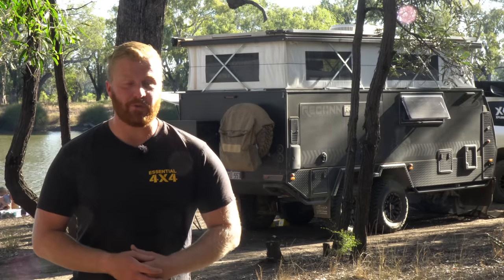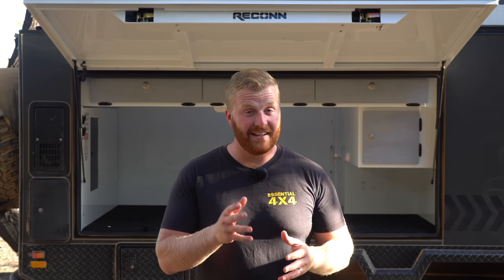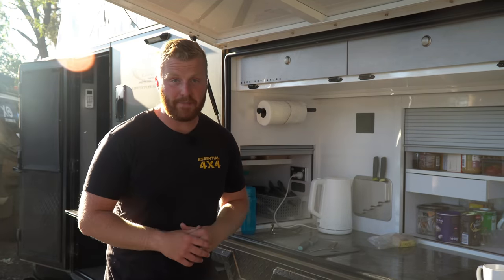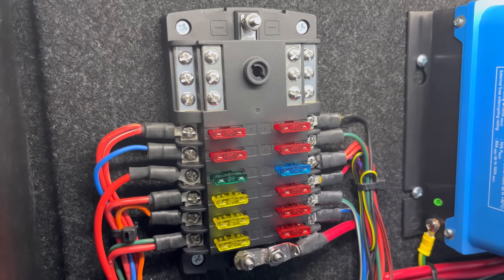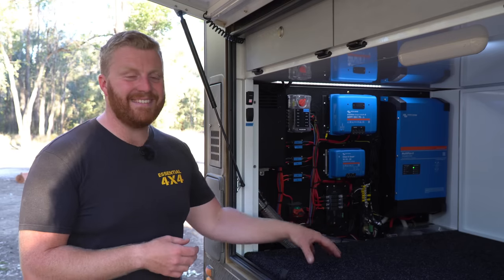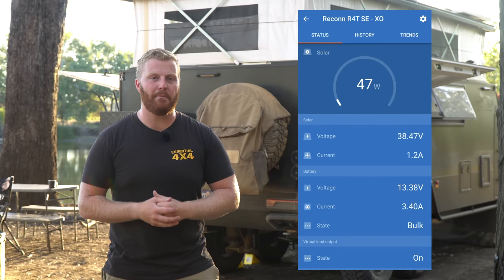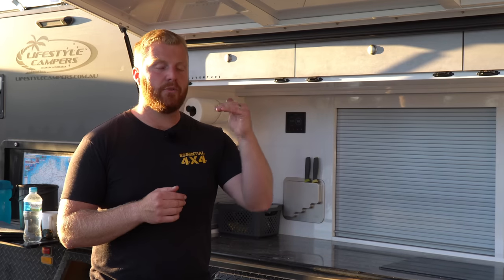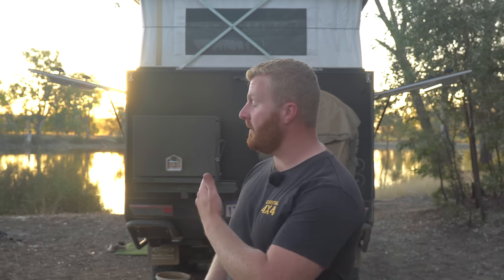Pt 3 | ULTIMATE POWER & WATER SETUP | Off-Grid Hybrid Camper | Lifestyle Reconn R4 | Electrical 12V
This is the 3rd and final part in the Reconn mini-series, showing through the water and electrical setup in our ultimate hybrid camper.

Designed and built to comfortably house a family of 4 and to travel around the entire country for 12 months, this setup has incorporated big capacities for big plans.

With huge, versatile and clever water systems and lithium battery setups with mind blowing solar capacities, this camper is truly the king of off-grid capabilities while still keeping us more than comfortable.

I hope you have enjoyed this episode and more importantly this Lifestyle Reconn mini-series as I walk you around the entire camper, front to back, inside and out and show you how Teagan and I designed and ordered what we class to be the best off-grid hybrid camper for our demands.

I also hope that this information has been useful for you in determining whether a hybrid camper is for you, whether it be in the Lifestyle range or otherwise.

Here are some of the products that I mentioned in today’s episode -

00:00 - Introduction
01:50 - Water Storage
04:16 - Hot Water System
05:32 - Drinking Water?
07:28 - Water Tank Monitor
08:03 - Water Summary
08:34 - Off-Grid Power
10:11 - Battery Capacity
10:42 - Electrical Hardware
13:33 - Charging Capabilities
14:46 - Ultimate Solar System
19:46 - Power Examples (Induction)
22:57 - Power Summary
23:40 - Conclusion